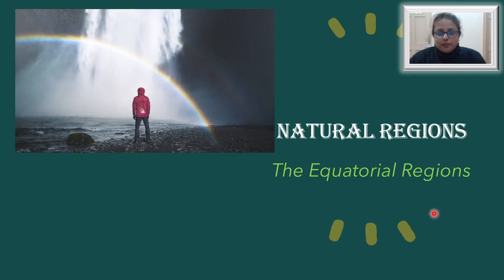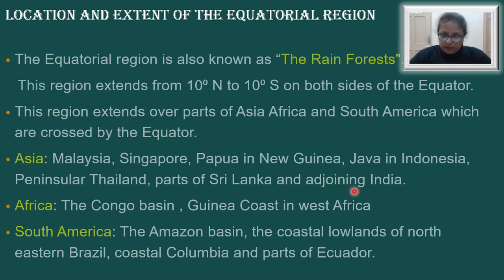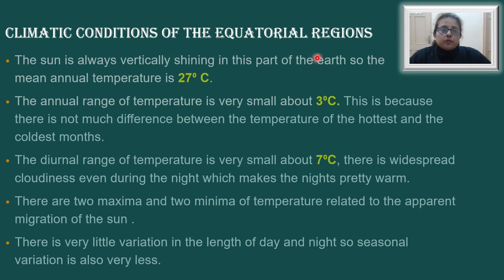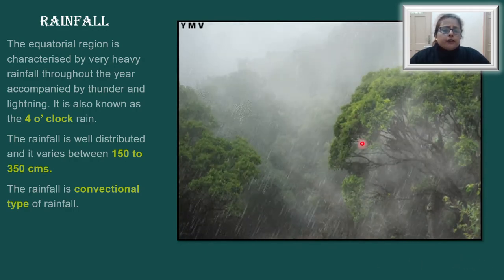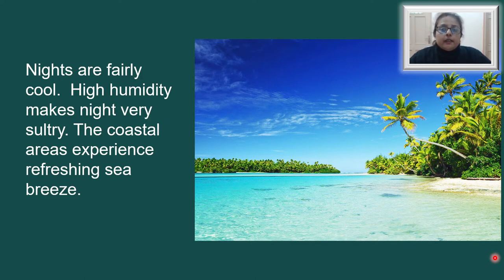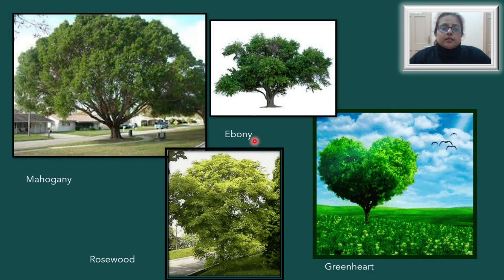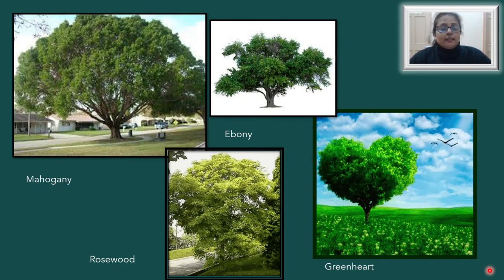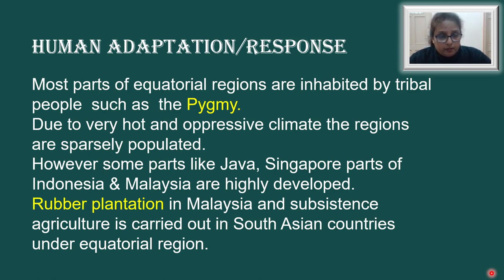Class 9 | Chapter 19 : The Equatorial Region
Session 2020-21

1. Location and Extent
2. Climatic Conditions
3. Natural Vegetation
4. Human Response

Important keywords :-
1. Convectional Rain
2. Canopy
3. Lungs of the world
4. Pygmy
5. Subsistence Agriculture

Reference Books Used:
1. Geography - 9: Educational Book By Priyamvada Kher and Ila Patra (Publisher : New Saraswati House)
2. Oxford School Atlas
Technology used for online teaching :-
1. Laptop: HP 14s-ER0003TU ; Windows 10 Home
2. Mic: Boya BY M1
3. Graphics Tablet (To write on your computer screen even if it is not touch screen enabled) :
4. Open Broadcasting Software (For recording HD videos)
5. Office 2019 Home & Student
6. HP Wireless Mouse